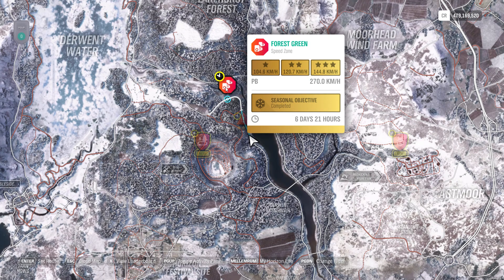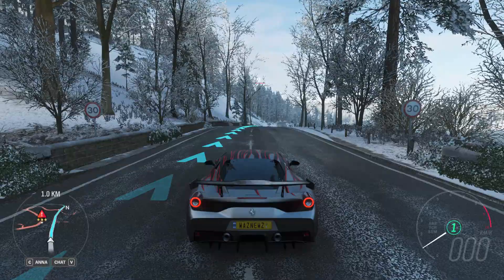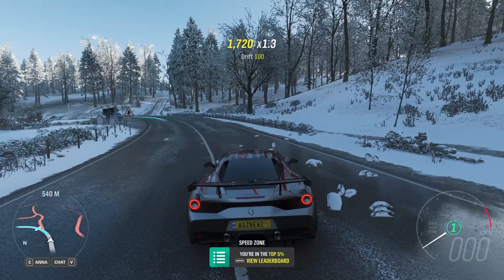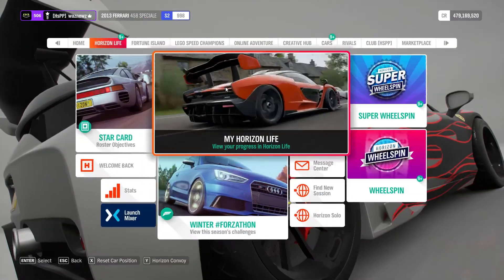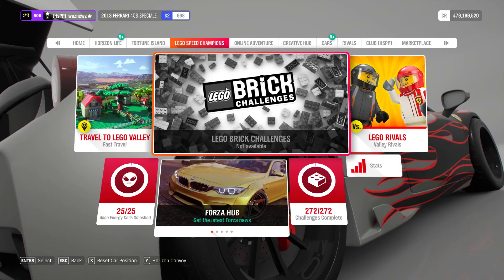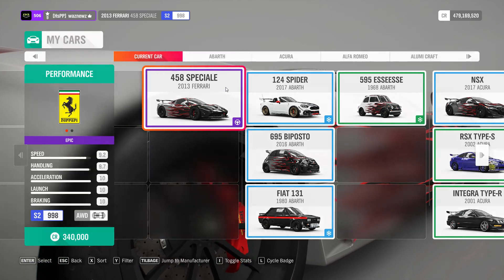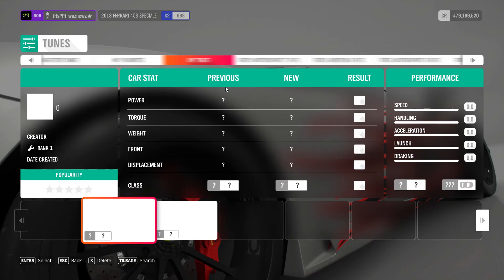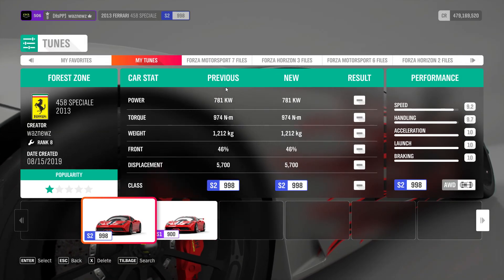Forza Horizon 4 - Series 12 Winter - Forest Green Speed Zone V2.0 - With Tune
Using The 2013 Ferrari 458 Speciale.